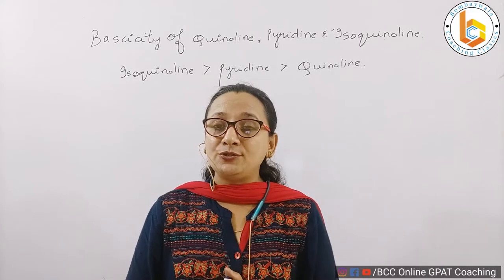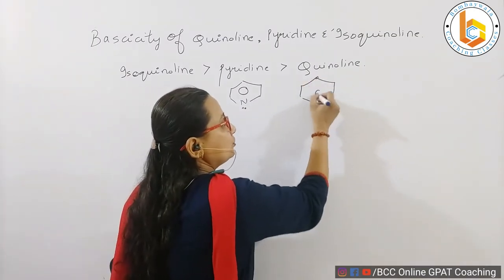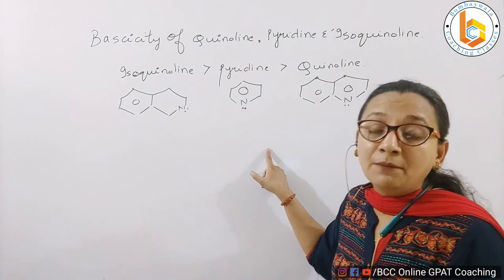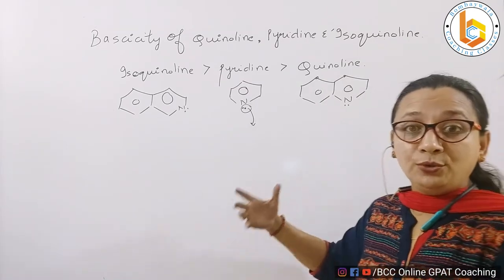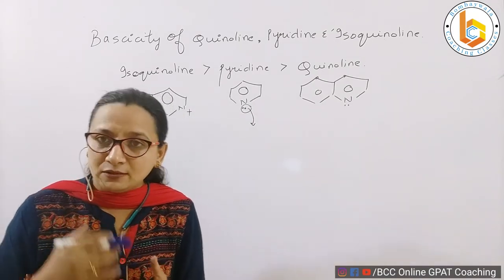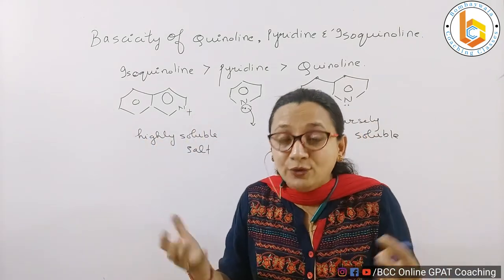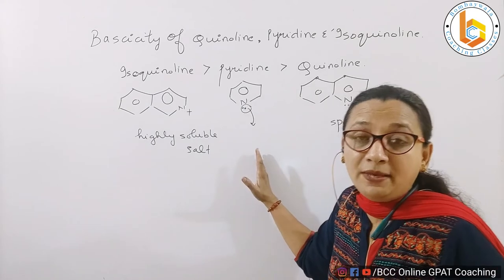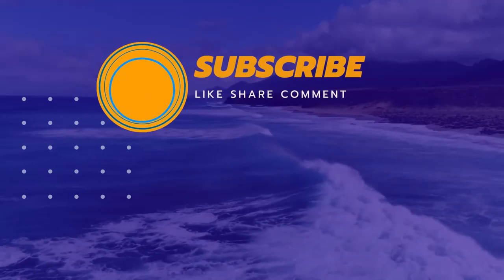H.A.C. 41 || basicity order isoquinoline | pyridine | quinoline